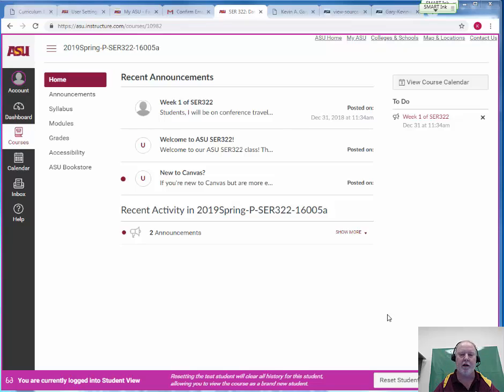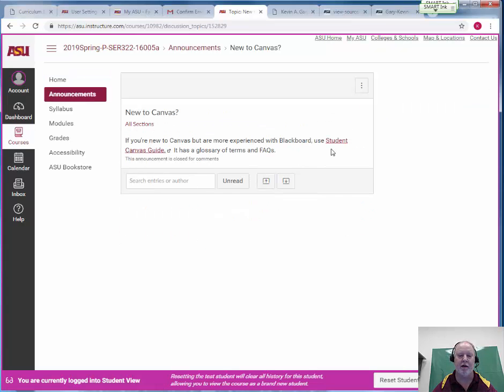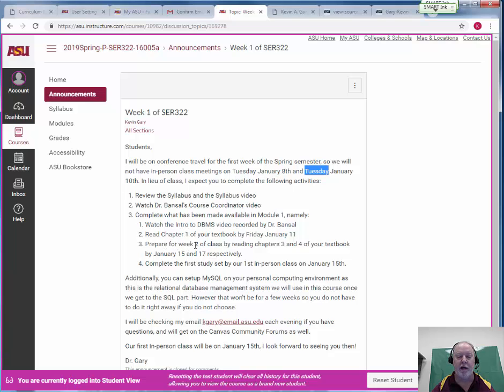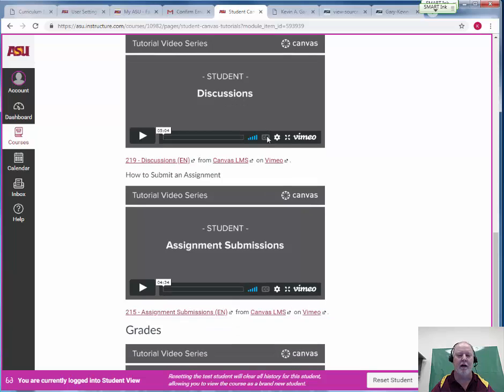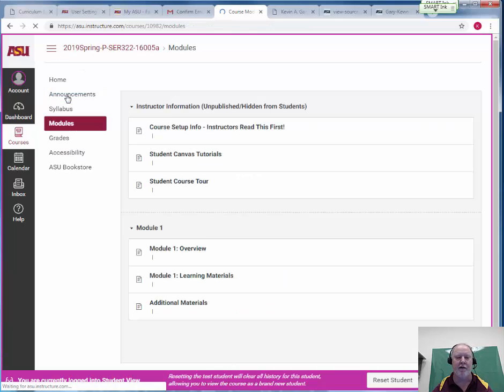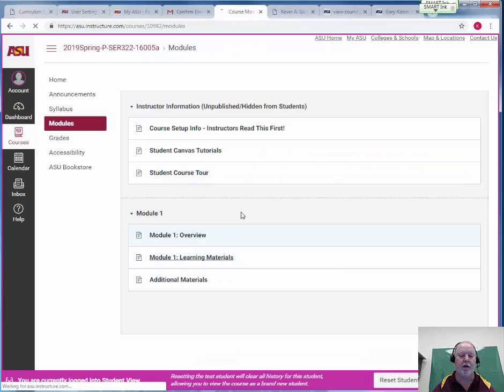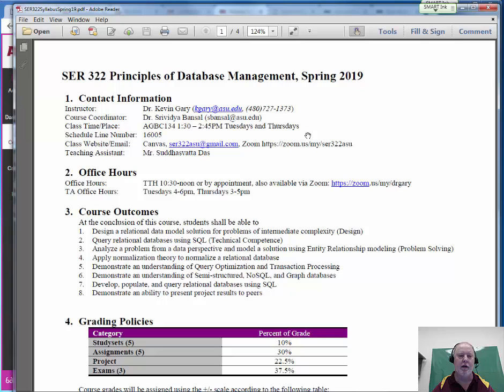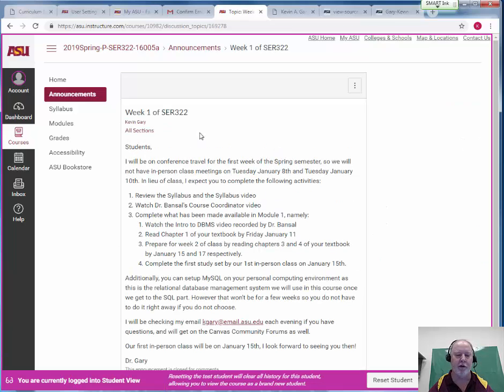SER322 S19 CanvasWeek1